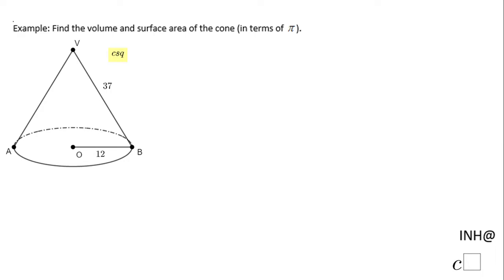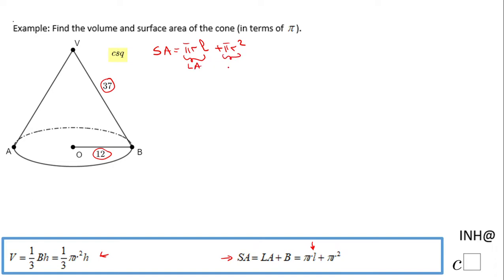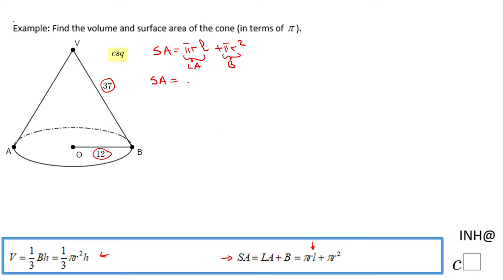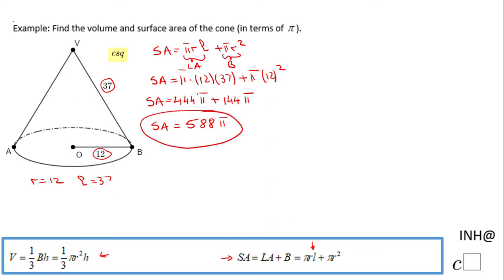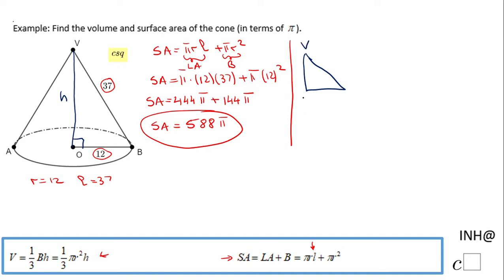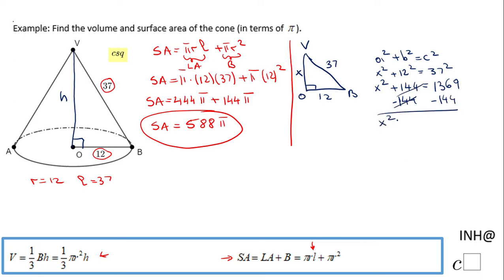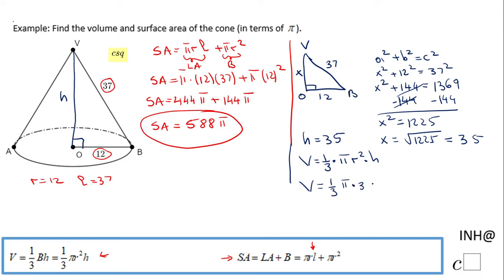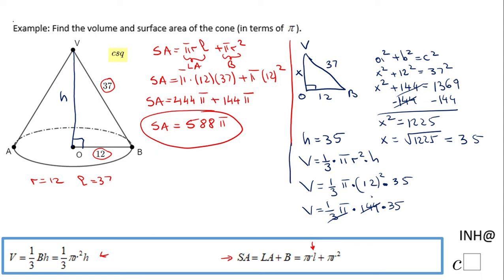INH: Cone: Volume and Surface Area #3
This is an example of finding the volume and surface area of a cone.